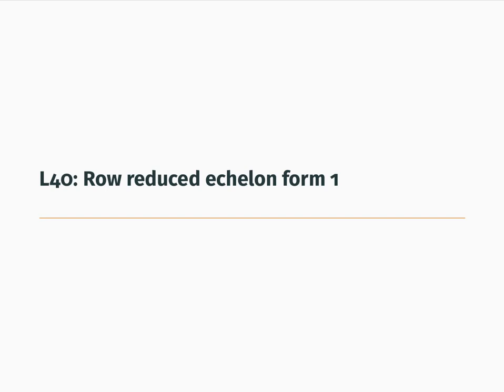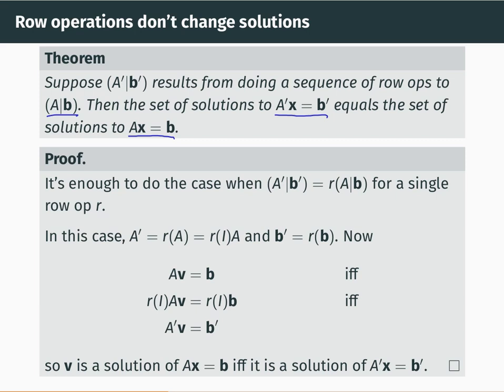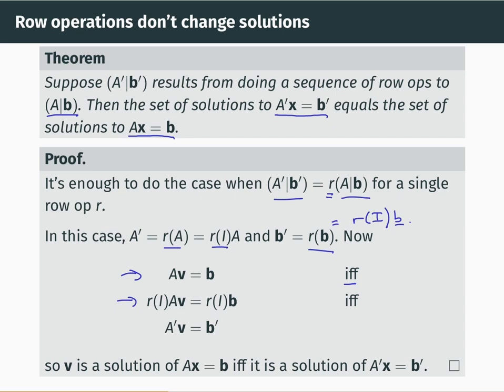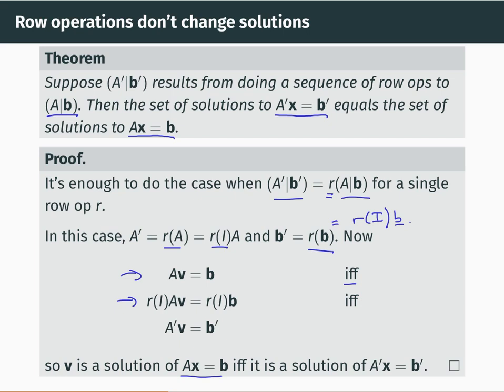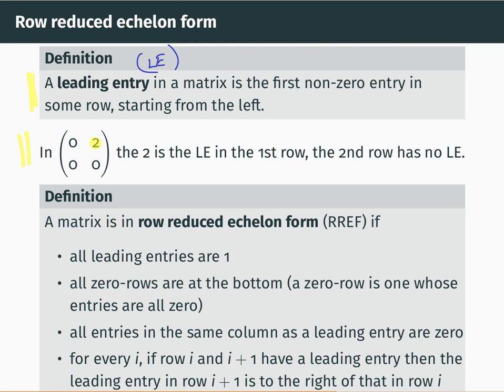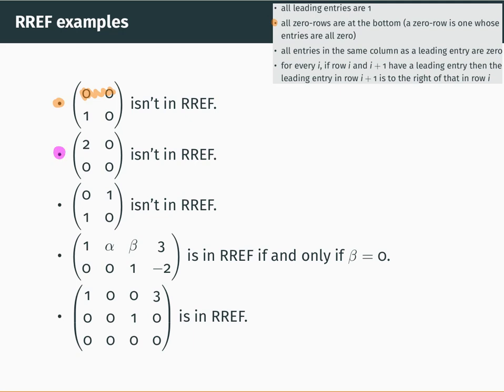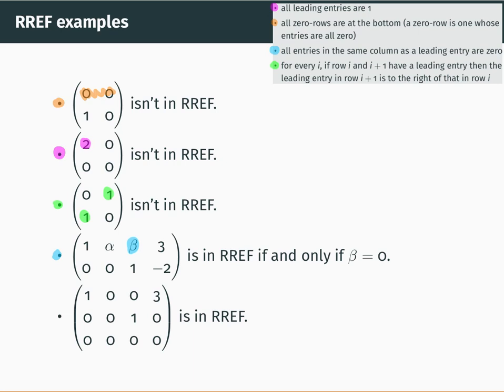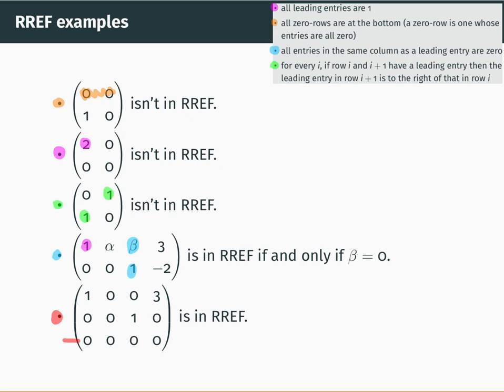MATH0005 L40: Row reduced echelon form 1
MATH0005 L40: proof that doing row operations to the augmented matrix of a linear system doesn't change the set of solutions to that linear system. Observation that this gives us a strategy for solving linear systems: do row ops until the system is in a "nice" form where we can read off the solutions.  Definition of row reduced echelon form, examples of matrices which are and aren't in row reduced echelon form.